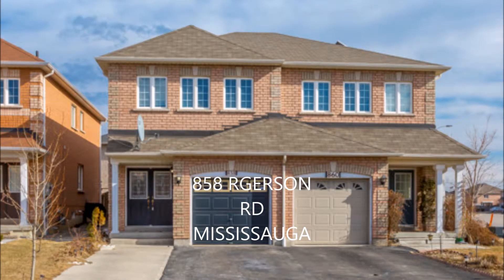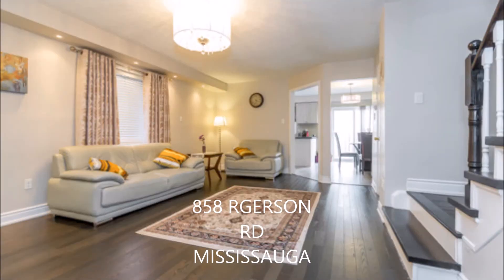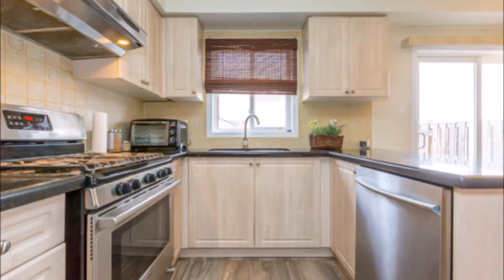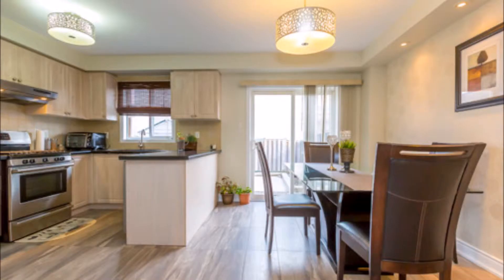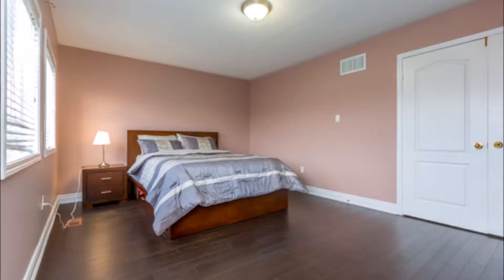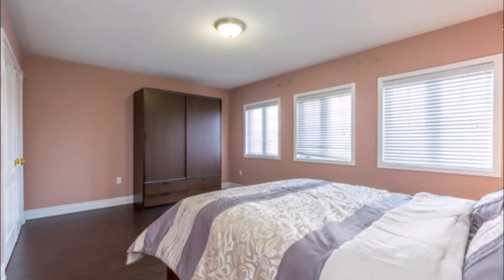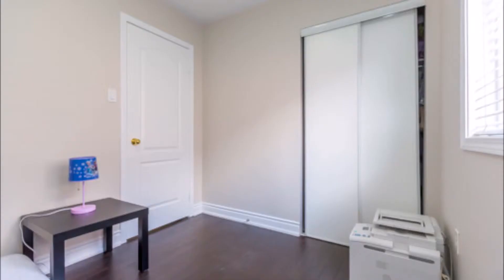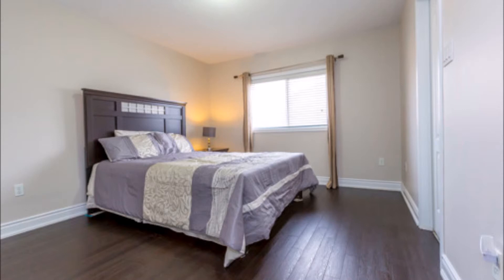858 Rogerson Rd Mississauga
Extremely Beautiful Spotless Spacious Semi In Most Desired Heartland Area Mississauga, Dbl. Door Entry Leads To Foyer, Great Layout, Fully Updated 4 Bedroom Home, Throughout Hardwood Floors, Oak Stairs, Extended Driveway Can Park 4 Cars, Finished In-Law Suite In Basement, Sep Entrance Through Garage, Upgraded Kitchen, Granite Counter, Stainless Steel Appls. Interlock And Concrete Patio, Storage Shed In B/Yard, Master With 5Pcs. Ensuite, Sep Shower,
Extras:Stainless Steel Fridge, Stainless Steel Gas Stove, Stainless Steel Dishwasher, Washer Dryer, Electric Light Fixture, Window Coverings.